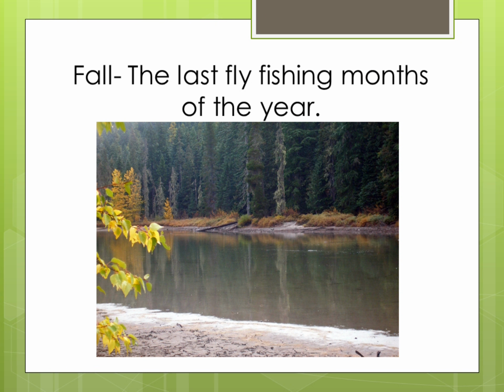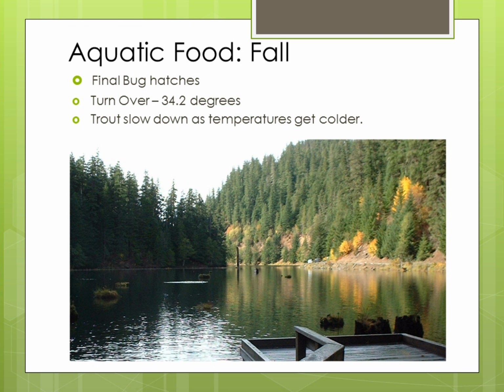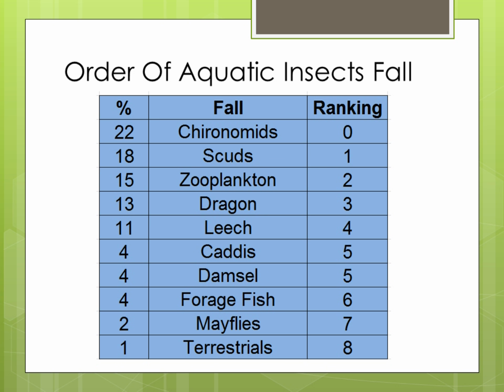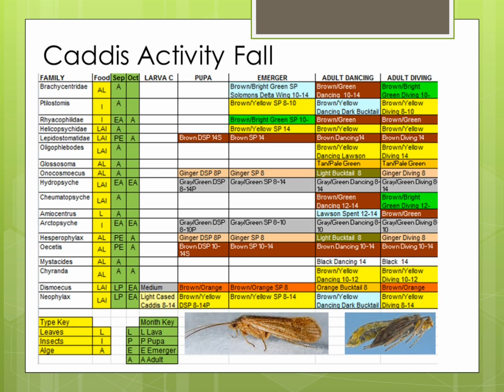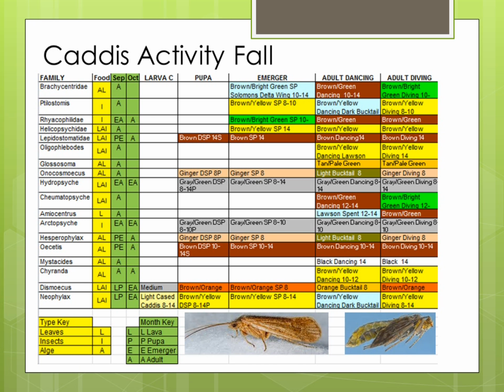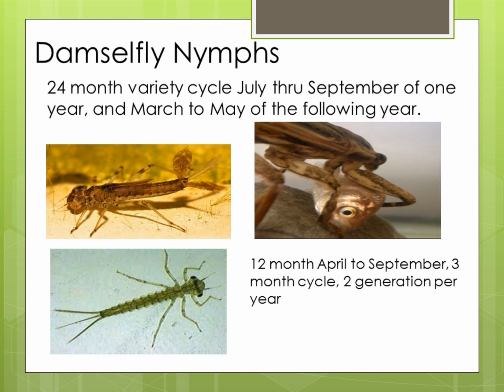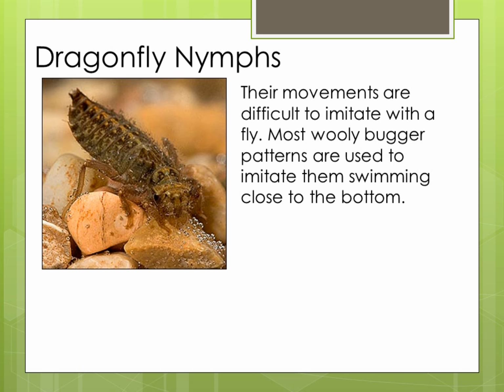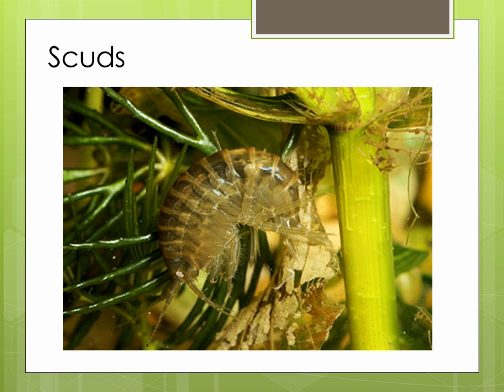Fly Fishing for Trout in Lakes Lesson 3 Fall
Fly Fishing from a pontoon boat in lakes in the fall